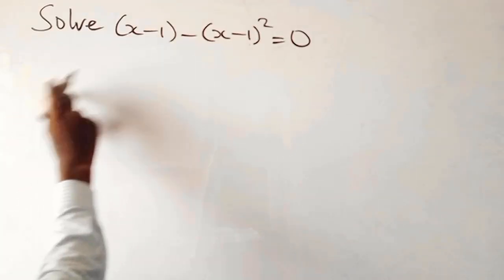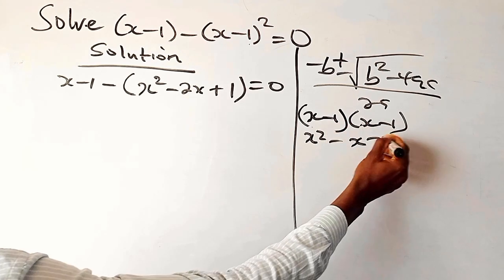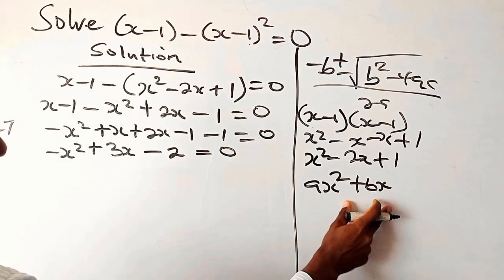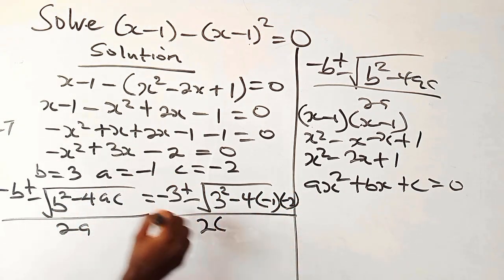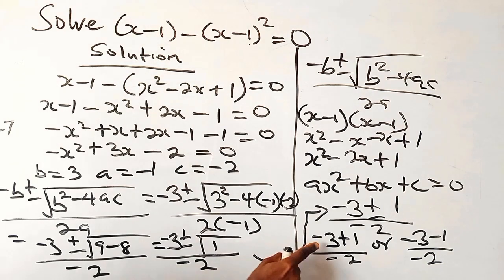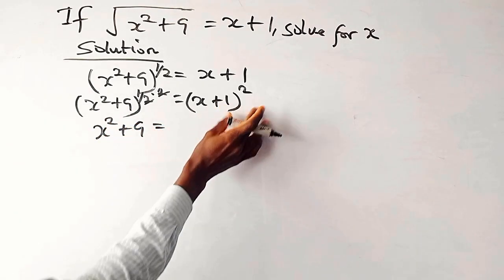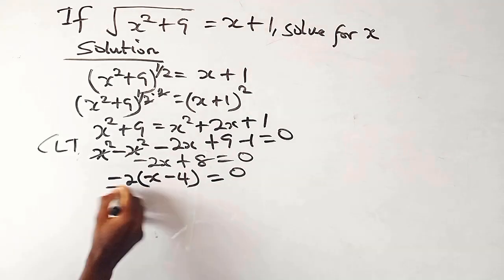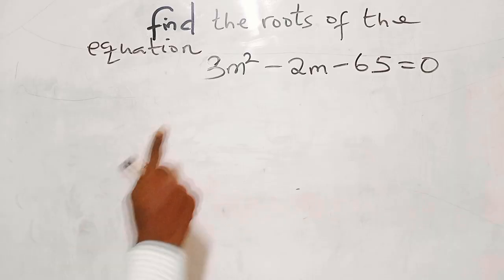QUADRATIC EQUATION METHODS